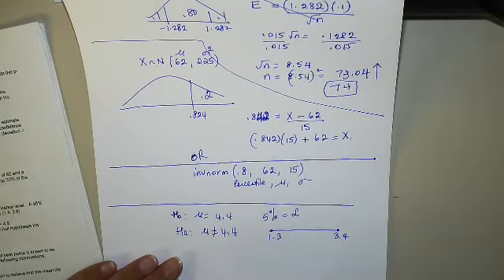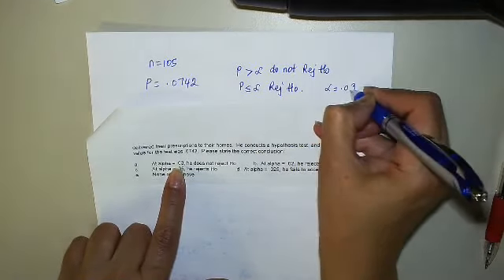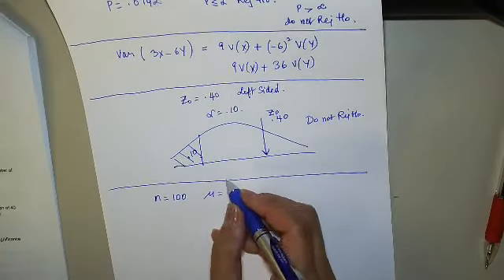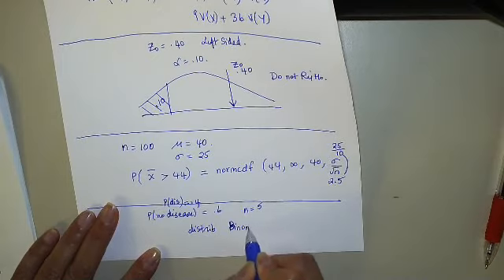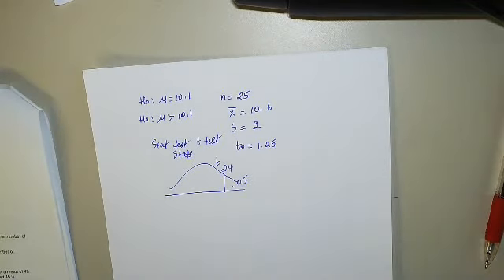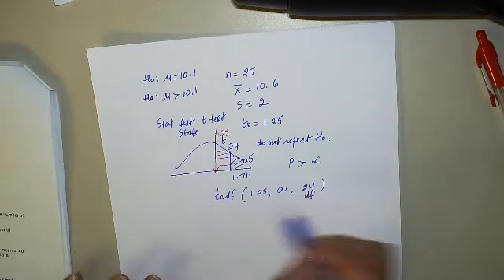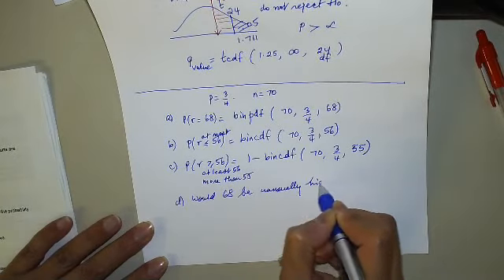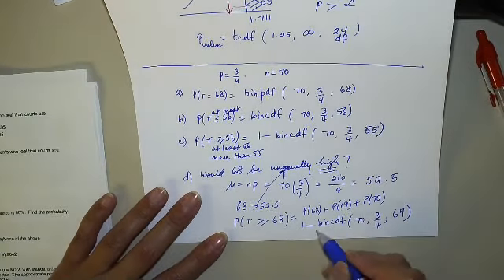Review of some Exam II material_1